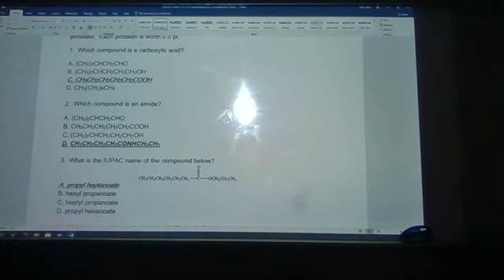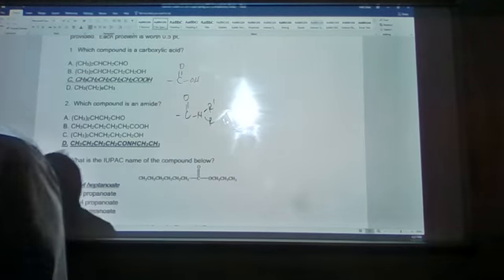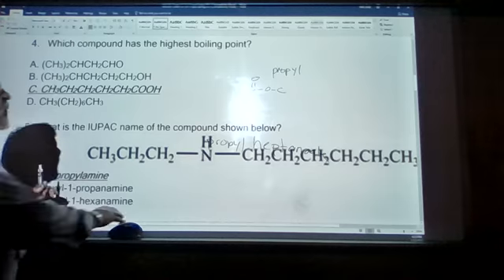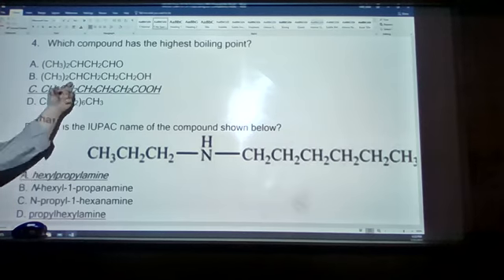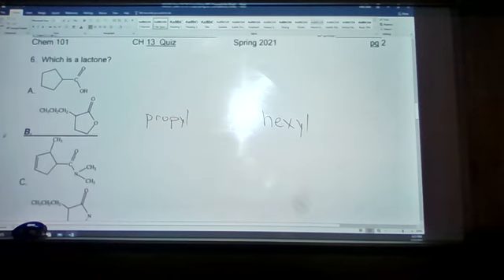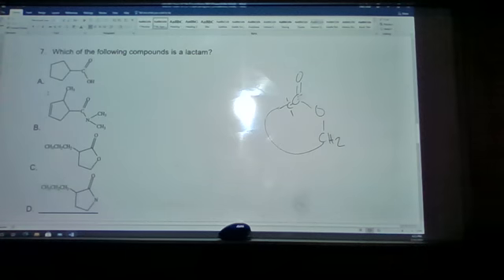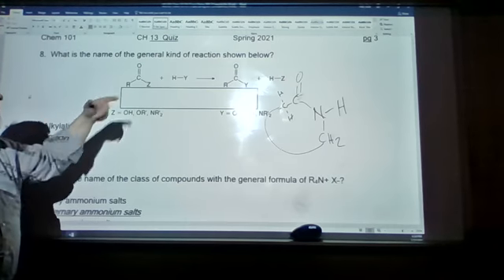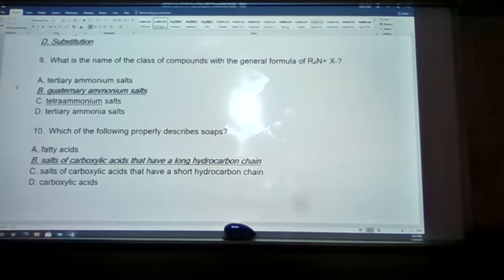3rd hour exam video review chem 101 spring 2021